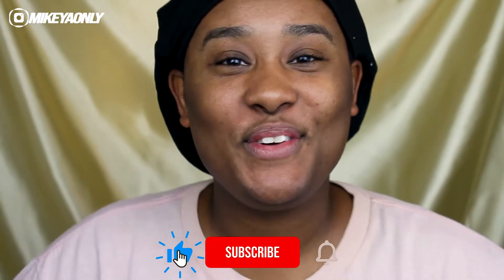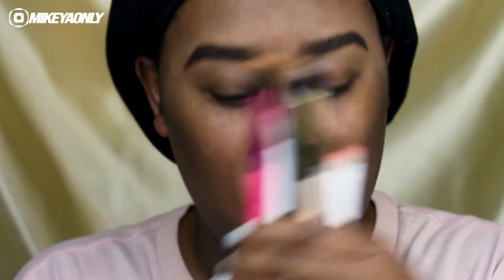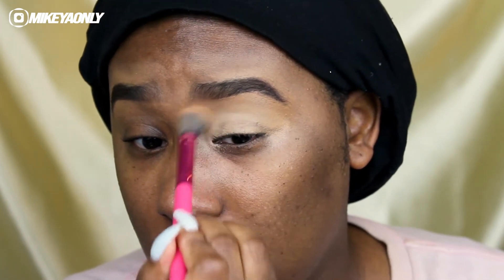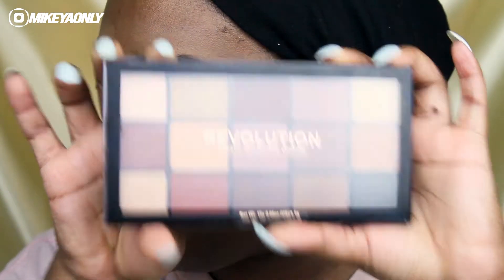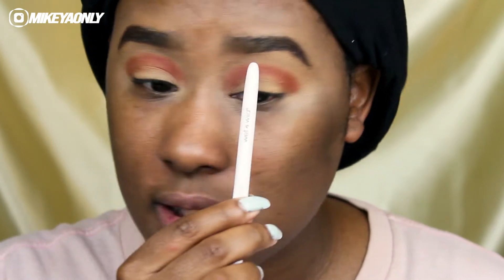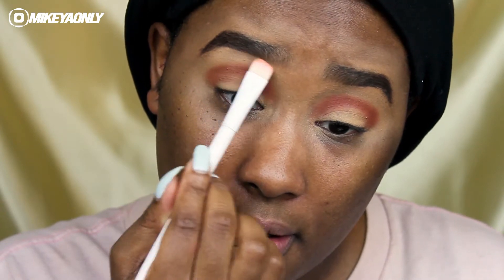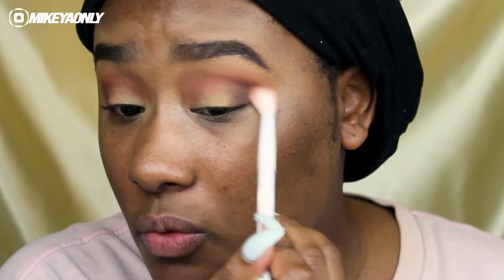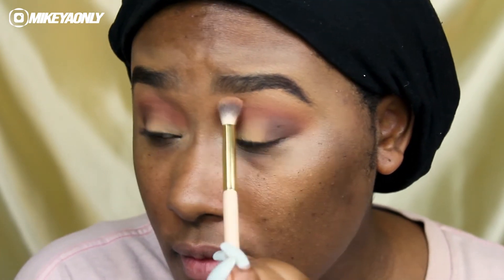🔥VERY DETAILED EYESHADOW TUTORIAL FOR BEGINNERS | MikeyaOnly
EYESHADOW IS MY FAVORITE ! Today i'm going to be showing you guys this eyeshadow tutorial. This is perfect for beginners. I wanted to create a look the was detailed and very easy to follow. I really wanted  to make sure that it was step by step .This is an over due video but hey we got it out and were ready for these looks to create . I love how this look came out and hope you all do as well!

TIMESTAMPS:
Intro- 00:00
Close up - 00:47
Brushes- 1:23
Set - 3:35
Eyeshadow- 7:42
Crease- 8:49
Bone- 11:43
Transition- 12:53
Outer crease- 16:11
Blend- 18:22
Lid - 20:17
Blend- 22:02
Extra brushes-  23:32
Concealer- 24:22
Bottom lash- 26:15
Inner corner- 27:16
Liner- 28:02
Water line- 28:34
Lashes- 28:57
Outro- 29:29

P R O D U C T S:
EYES:
Maybelline Fit Me concealer "Honey"
LA Girl Pro Concealer "Medium beige "
Sacha Cosmetics setting powder "Buttercup"
Makeup Revolution Reloaded Velvet Rose eyeshadow palette
BH Cosmetics  Power Pencil  " Warm Brown
Maybelline Great Lash Mascara
LA Color eye marker "brown"
Wet n Wild H20 eyeliner "Black"
Lashes

TOOLS:
BH Cosmetics Brushes
Real techniques Sponges